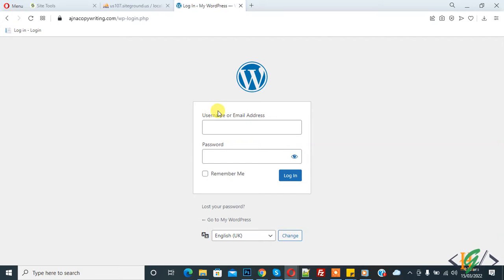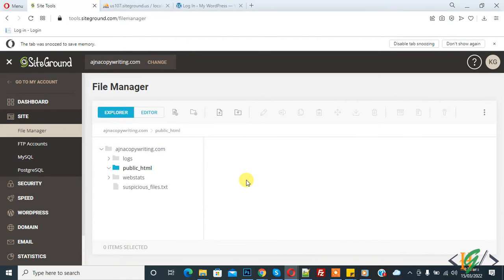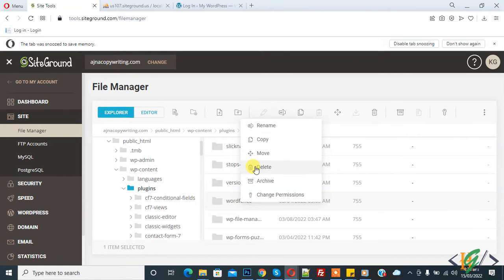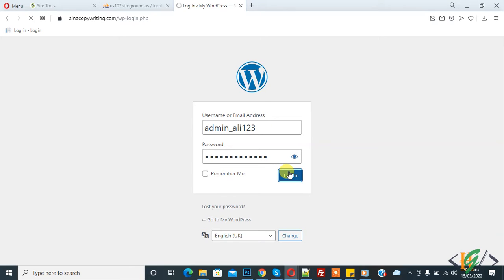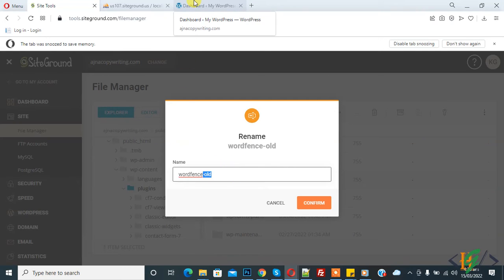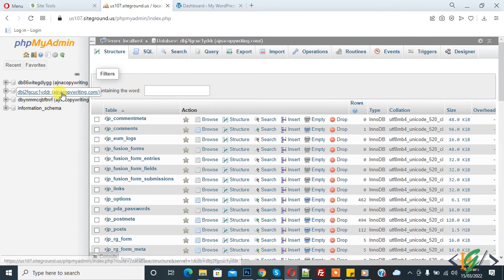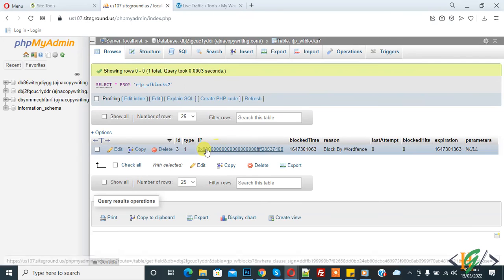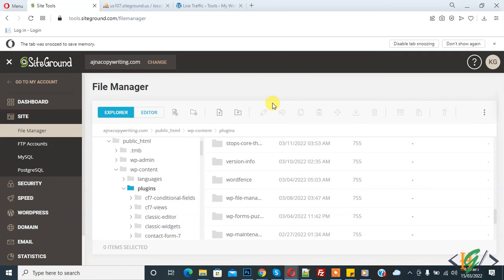How to Fix WordPress Login Blocked by Wordfence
In this wordpress wordfence tutorial you will learn how to fix issue of my login access of wordpress website blocked by wordfence.